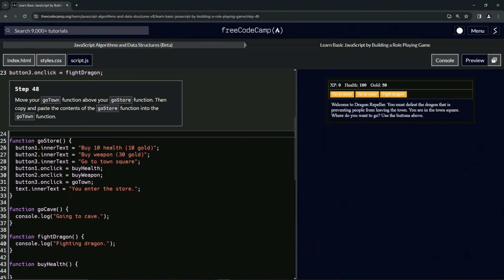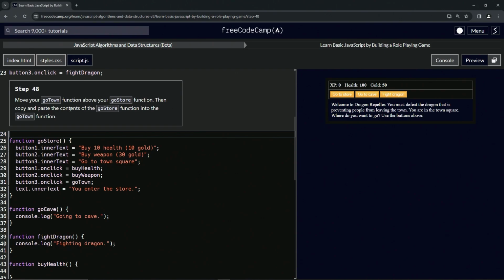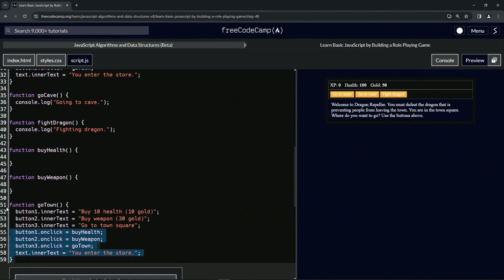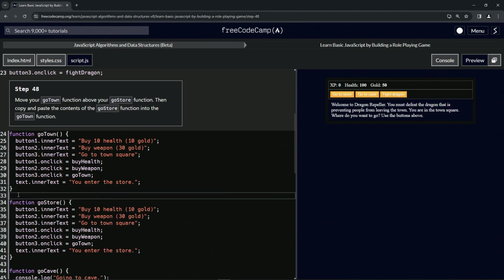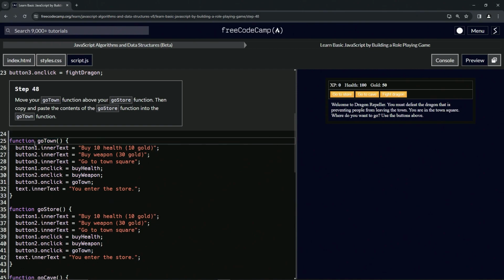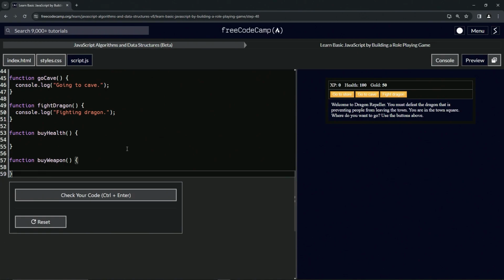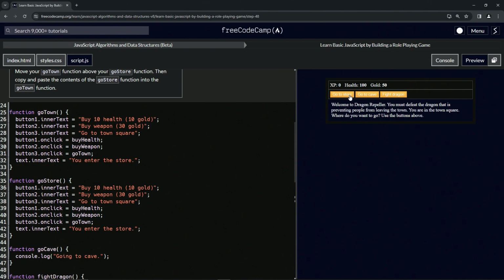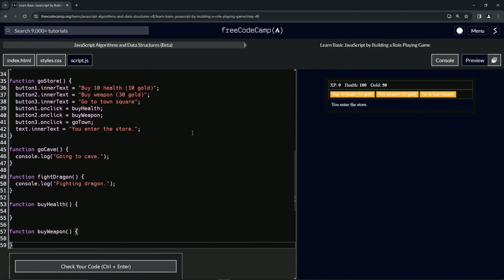(ARCHIVED) Learn JavaScript by Building a Role Playing Game: Step 48 | freeCodeCamp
🌟 **"Enhancing Game Flow: Organizing Functions in RPG - Dragon Repeller"** 🌟

Refine your RPG - Dragon Repeller project with our tutorial focused on optimizing game flow through function organization. This guide goes beyond basic coding; it's about structuring your JavaScript for clarity, maintainability, and effective gameplay progression.

🔢 **Strategic Function Placement for Improved Gameplay**:

Learn the importance of organizing your game's functions in a logical order. This tutorial will guide you through rearranging the `goTown` function above the `goStore` function, emphasizing the significance of function placement in code structure. Understand how the order of functions can impact the readability and functionality of your game's code.

📚 **Hands-On Exercise: Replicating Function Logic**:

Join us in a practical session where you'll enhance the versatility of your game functions. Ideal for those looking to deepen their understanding of JavaScript, this tutorial focuses on copying the contents of the `goStore` function into the `goTown` function. You'll learn how to reuse and adapt function logic, laying the groundwork for more complex and interactive game mechanics.

Each lesson, including this one on function organization, is crucial for creating an engaging and well-structured web game. By liking this video and sharing it with others, you support a community passionate about innovative game design and effective coding practices.

📜 **Begin Your Adventure in Game Function Optimization**:

Embark on the 'Enhancing Game Flow: Organizing Functions in RPG - Dragon Repeller' challenge and share your experiences with function organization and adaptation in the comments. Let’s create a collaborative learning space where we can explore and master the nuances of game development and JavaScript programming.